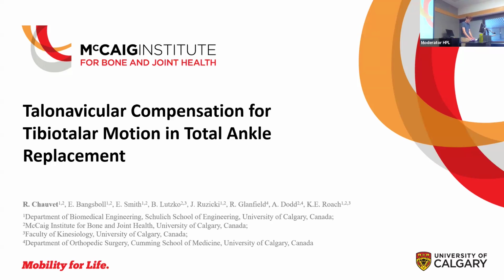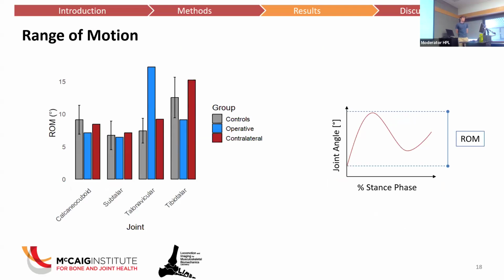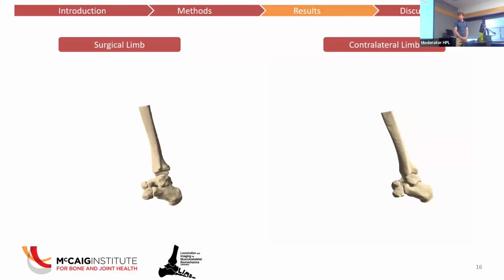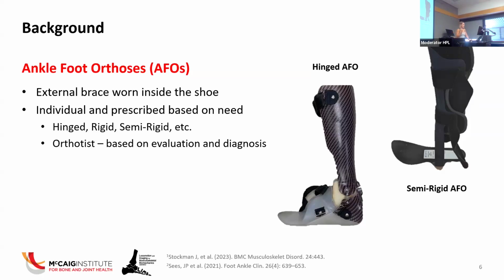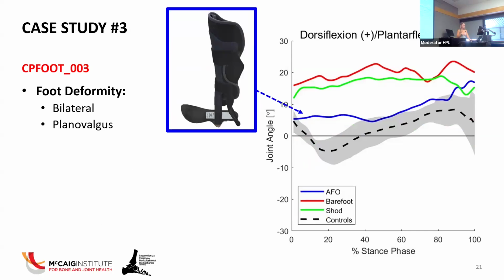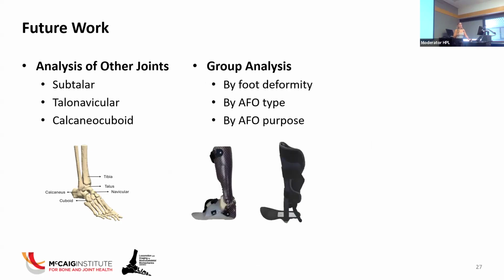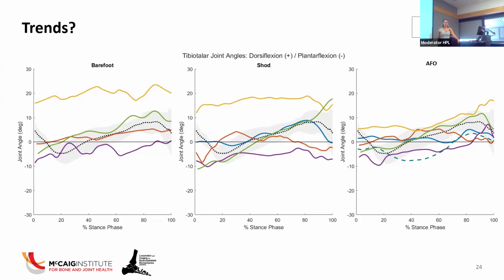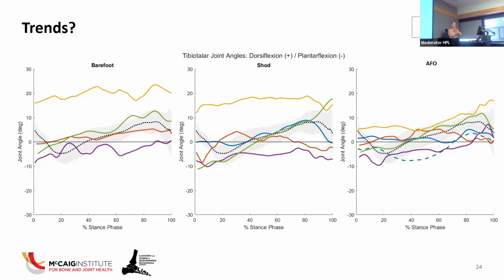Ankle-Foot Orthoses and Tibiotalar Angles - Talonavicular Compensation in Total Ankle Replacement